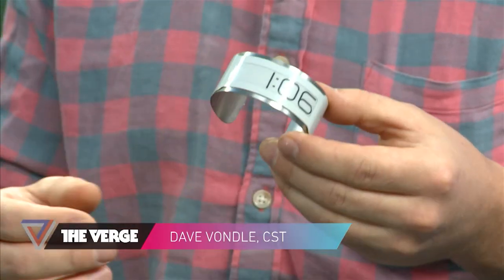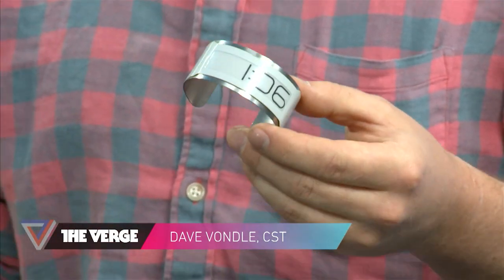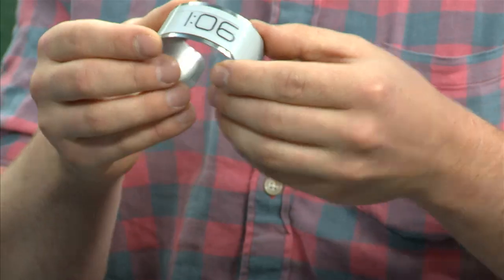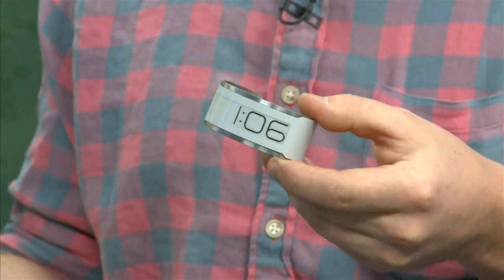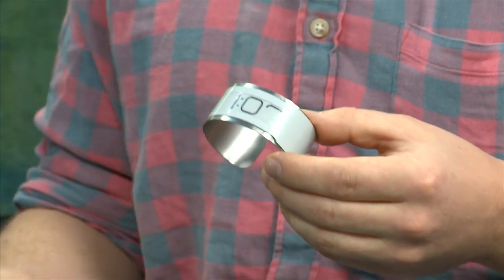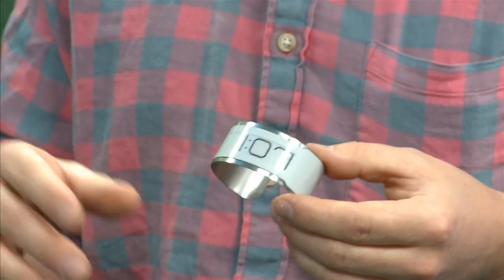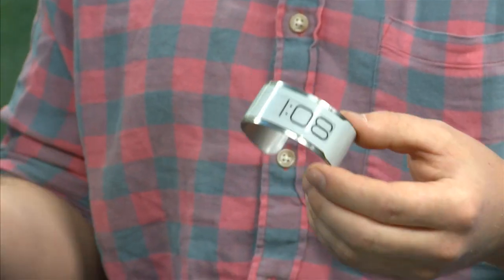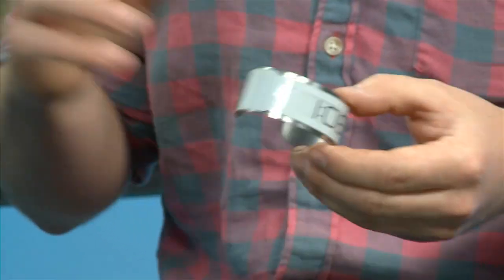Interview with Central Standard Timing cofounder Dave Vondle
Adrianne Jeffries chats with Central Standard Timing cofounder Dave Vondle about the CST-01, a super-thin eInk watch. More from The Verge: